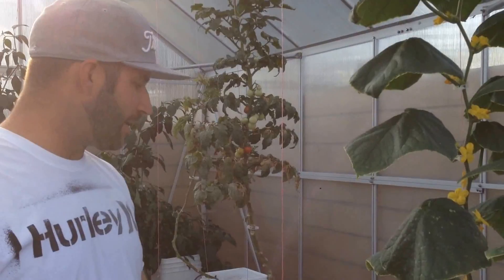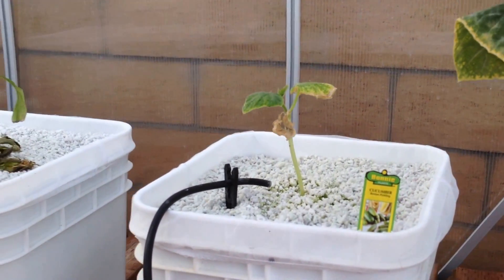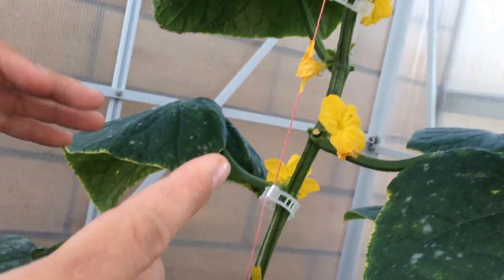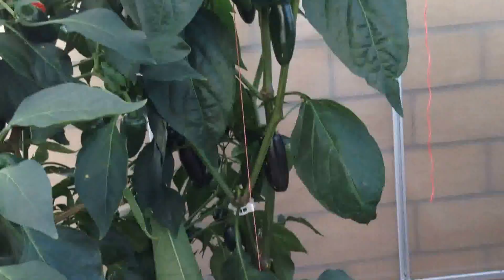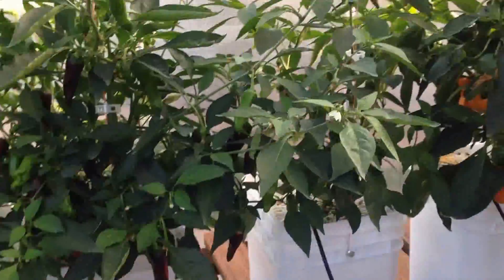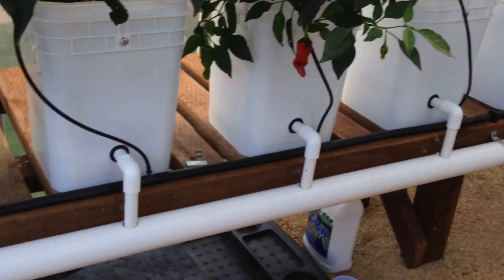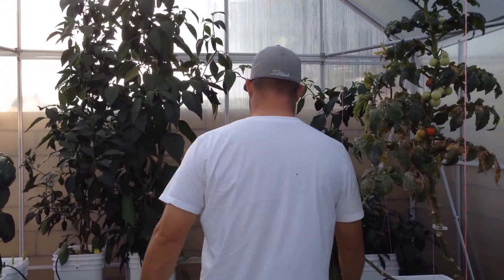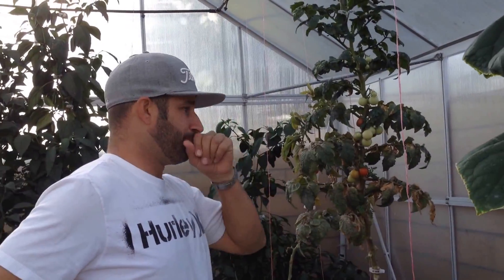Dutch Bucket Greenhouse Update 8-20-14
An update of my Harbor Freight Greenhouse running a Dutch Bucket Hydroponics system.